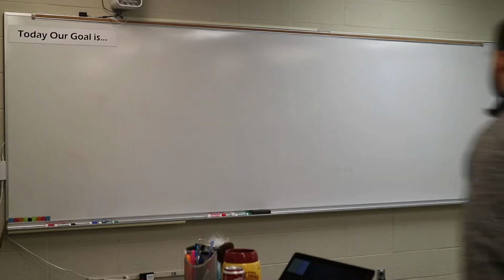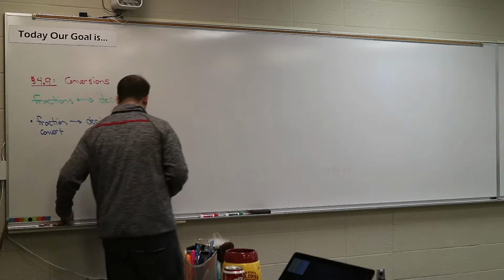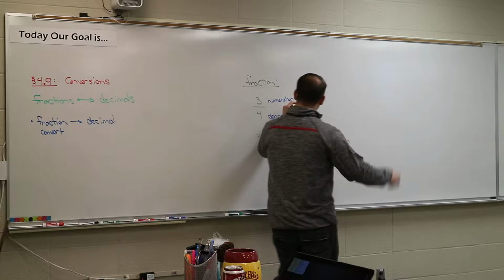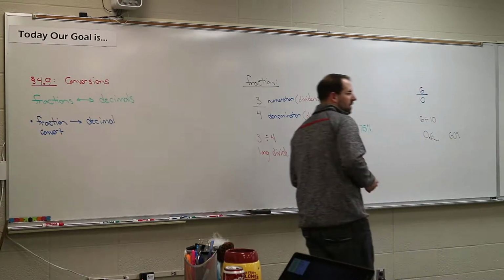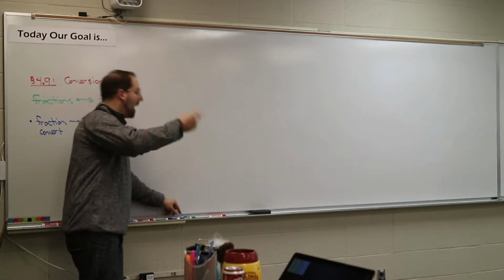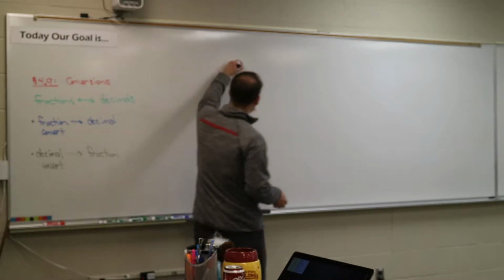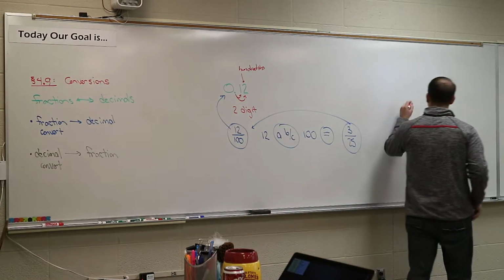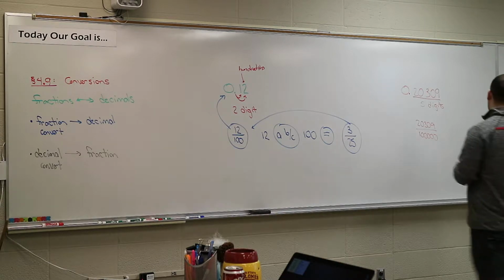General Math Section 4.9: Conversions (intro)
Section 4.9: Conversions (intro)
-notes
-In Class Activity: Card Game